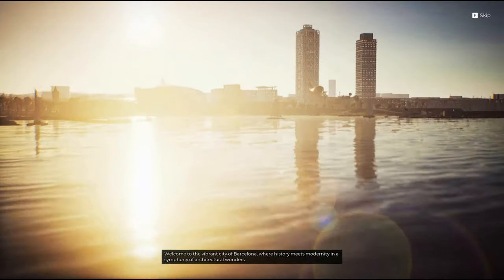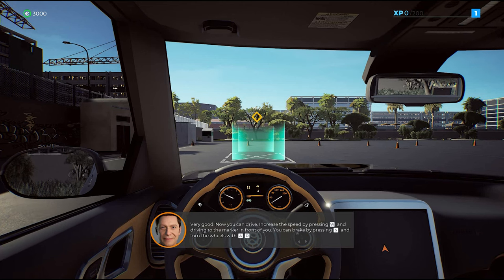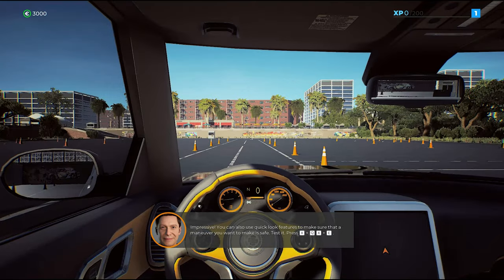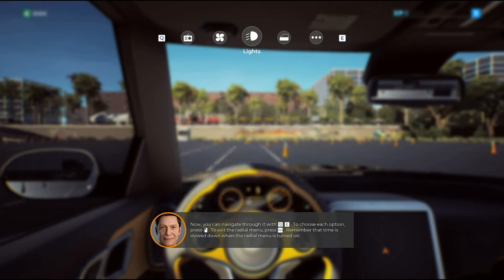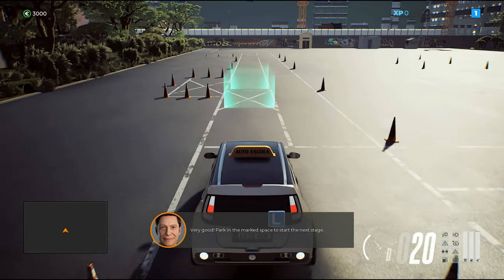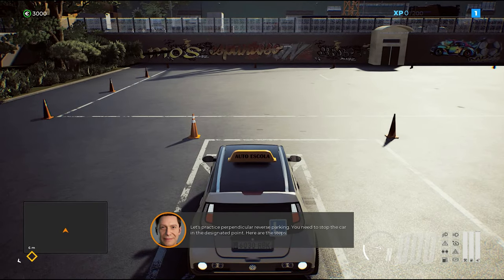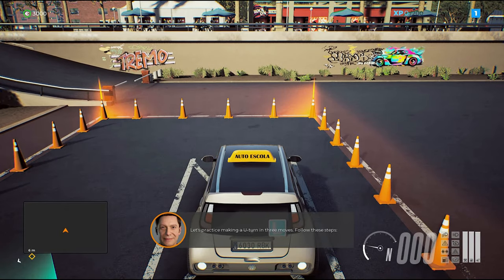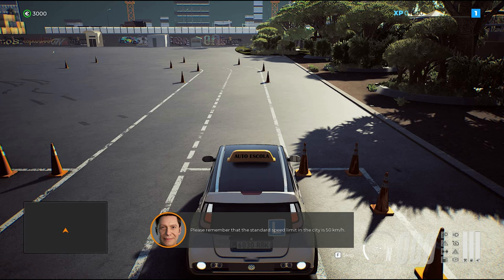Taxi Life: A City Driving Simulator - Gameplay Walkthrough Part 1 - Got My Driving license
Check out the new Game Taxi Life: A City Driving Simulator . I got my license to drive in Barcelona : 4k Quality